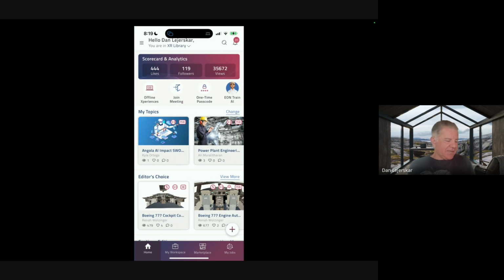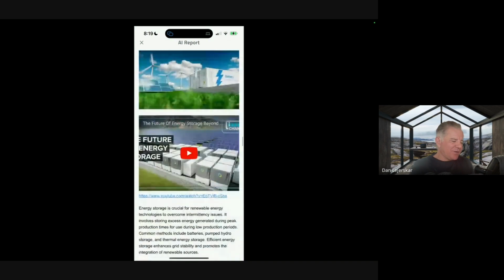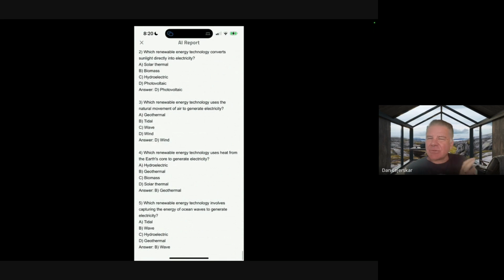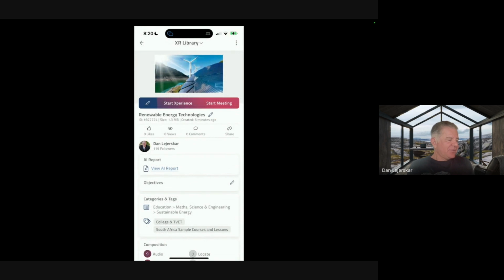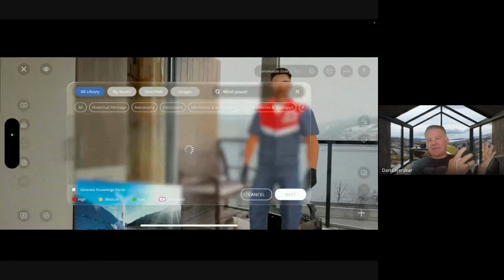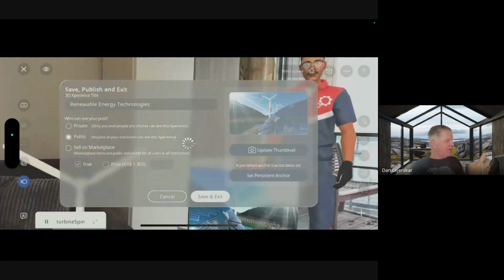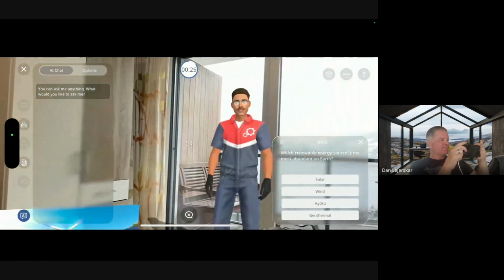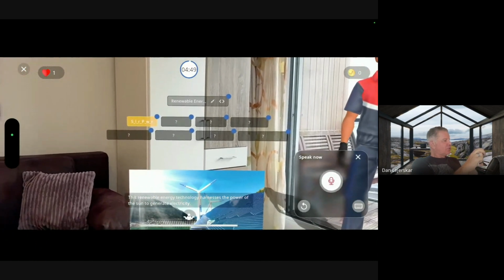#3 Demo EON AI Ready: Never Seen Before, Create XR Courses in Seconds!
Dive into the future of education with our "#3 Demo EON AI Ready" video. From the serene Alps to the bustling cities of South Africa, discover how AIReady tools are revolutionizing course creation and delivery, regardless of your location. Witness firsthand the power of AI Ready Light and AI Ready Complete modes, turning ideas into interactive, engaging XR lessons in minutes. Explore editing courses in augmented reality, customizing content, and engaging students in ways you never imagined. Join us as we unveil the full cycle of AI-driven education, promising ease, efficiency, and an immersive learning experience. This is not just the future of learning; it's learning made limitless with AI.